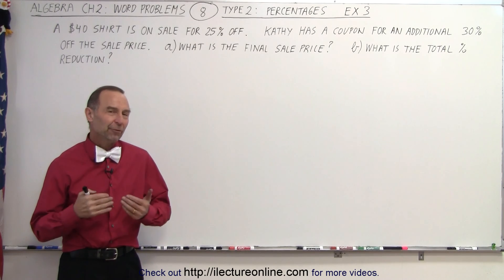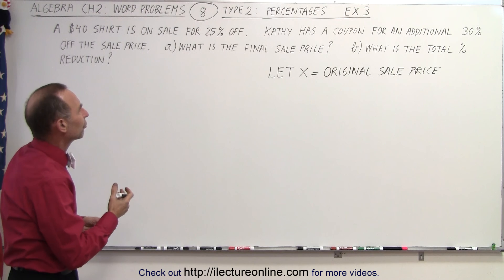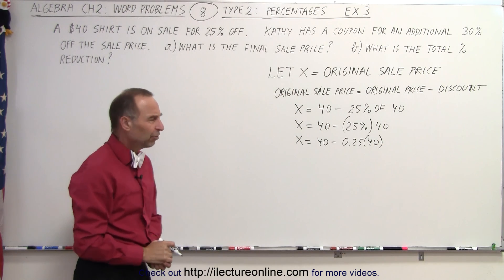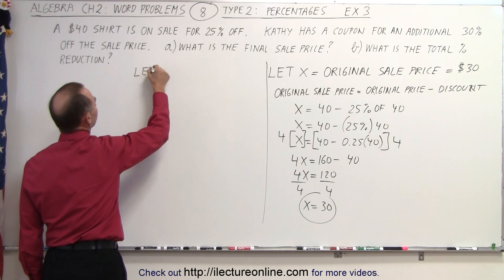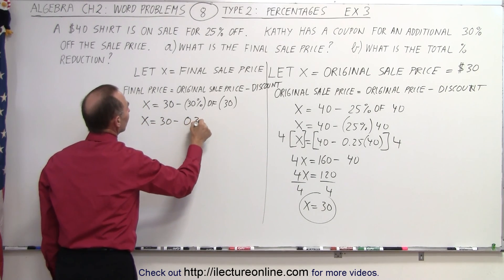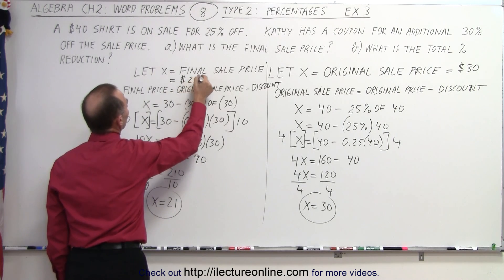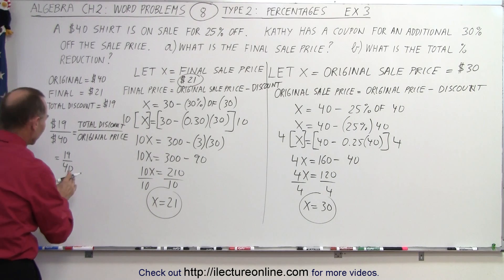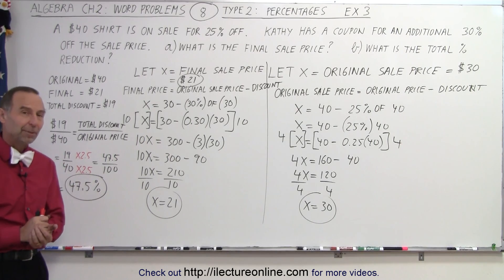Algebra - Ch. 2: Word Problem (8 of 46) Type 2: Percentages: Ex. 3